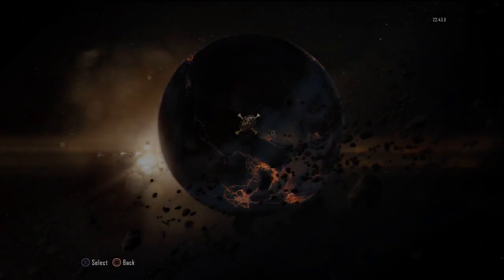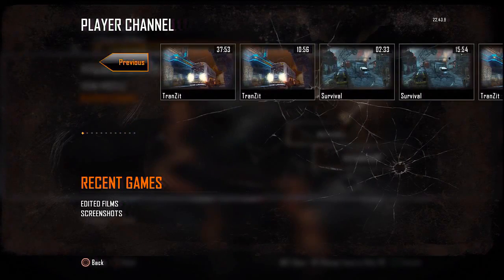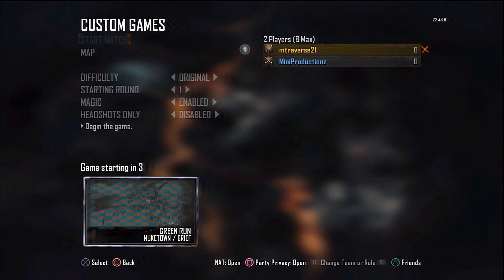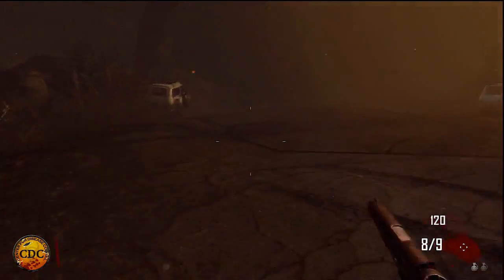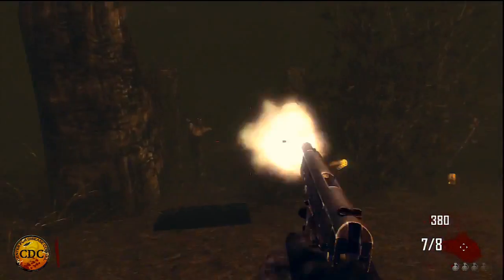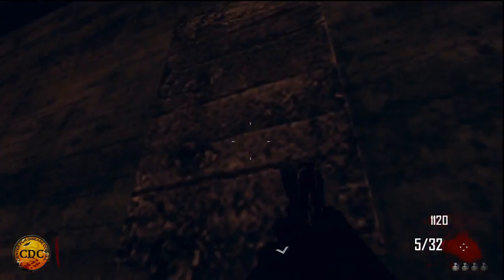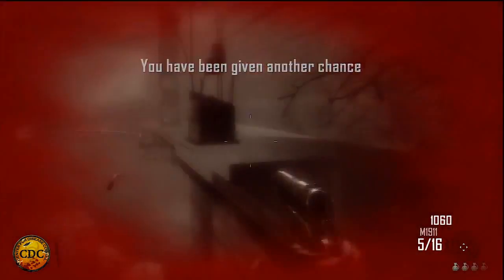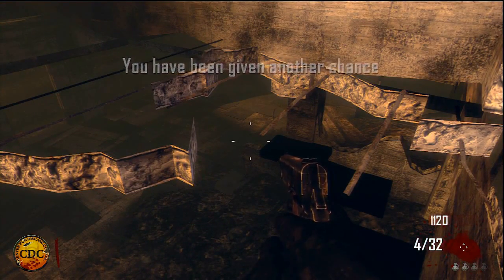Black Ops 2 Zombie Glitches - Bypass Death Barriers Ontop Of Nacht Der Untoten Out Of Map Glitch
We will be the number one uploader of MW3 and Black Ops glitches and tricks videos. We upload Black Ops 2 zombie glitches from the ps3 and the xbox 360.